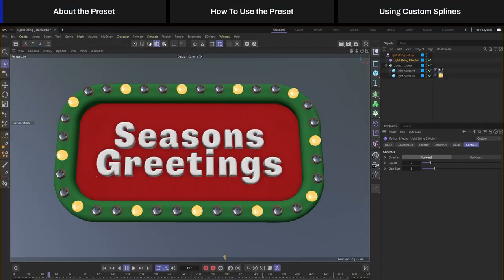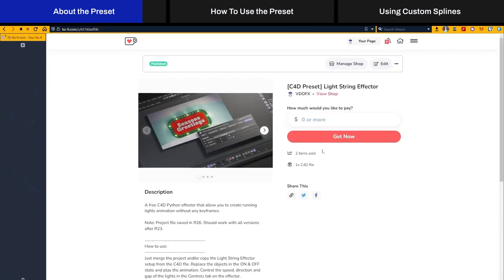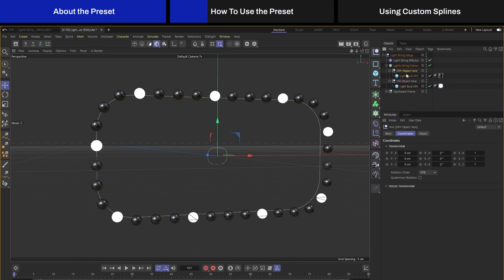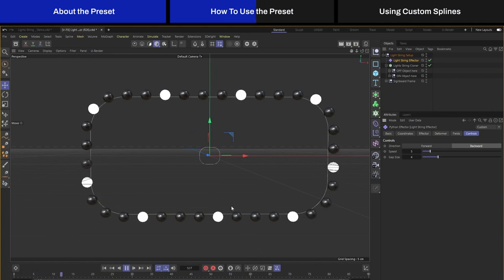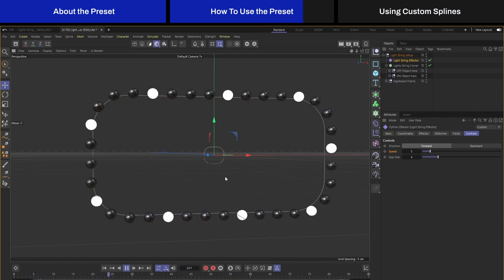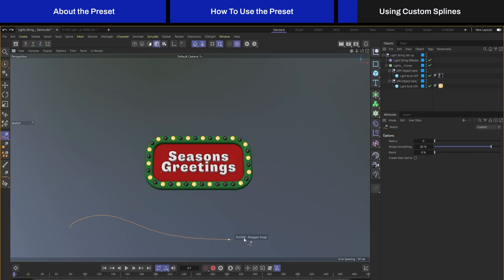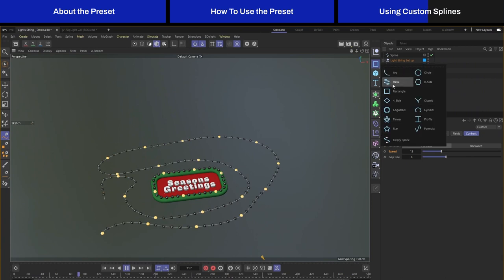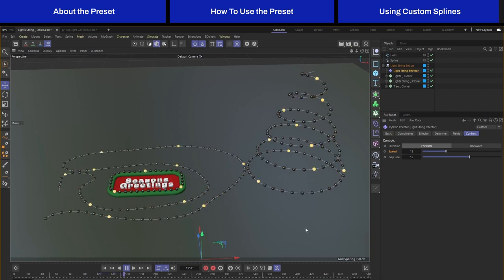Easy Christmas Lights in Cinema4D [Free Download]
Create your own Christmas lights animation easily with this python effector preset. Just replace with your own bulbs and adjust the controls on the effector. That's it! Download for free and use in your own projects!

Chapters:
0:00 - Introduction
0:06 - About the Preset
1:11 - How to Use the Preset
4:35 - Using Custom Splines